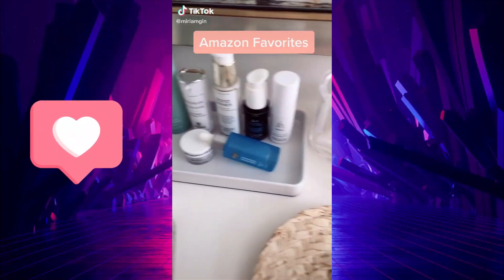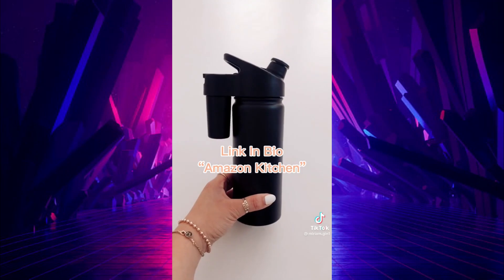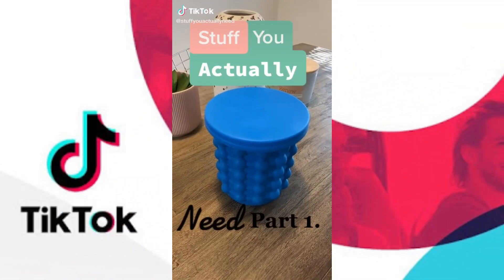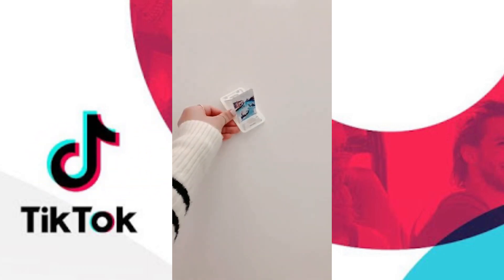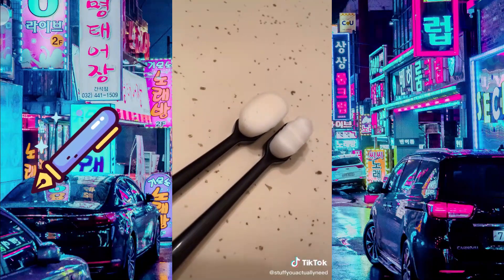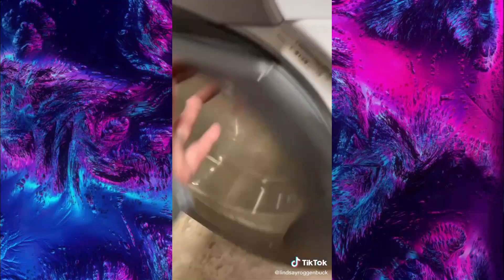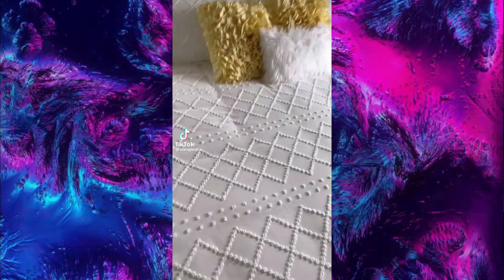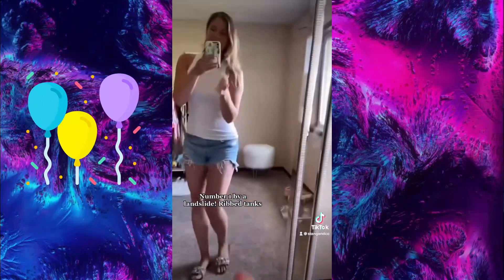TIKTOK FINDS 2022 & 🔴amazon must haves 2022 that are life changing & awesome 🔴 23 may 2022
2022 amazon must haves & TIKTOK FINDS 2022 that are awesome | 23 may 2022

Today i have brought another cool selection of amazing products from amazon that will really help you in your daily life and take it to another level. These products include home, makeup, electronics and daily life products that will reshape your life. these products are amazon must haves and amazon best finds that you will really love.

Stackable drawer organizer
Calm gummies
Water bottle self sanitizing
Cube clock
Hohem stabilizer
Handheld fan
B ottle emptying kit
Large shower head
Pink stuff cleaning gel
Mesh laundary bags
Large salad spinner
Stackable storage box
Hyper chiler
Glass spice jars
Magnetic sheet dryer dispenser
Laundaray detergent holder
Bamboo pillow

Gadgets N DIY brings you latest amazing gadgets of daily life, smart appliances, kitchen gadgets, intersting tools and much more. These gadgets will revolutionize your life and take it to another level. These gadgets can be bought on aliexpress and amazon.